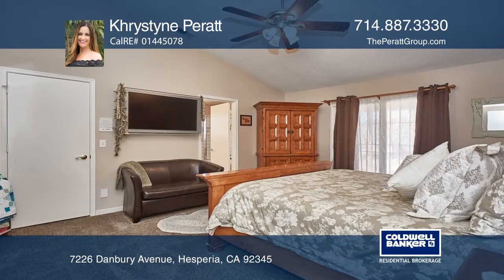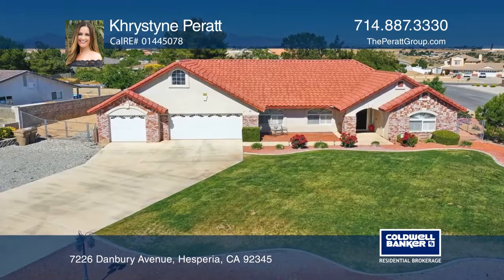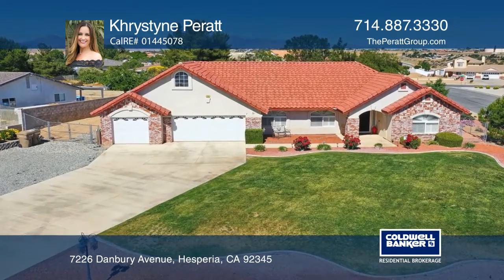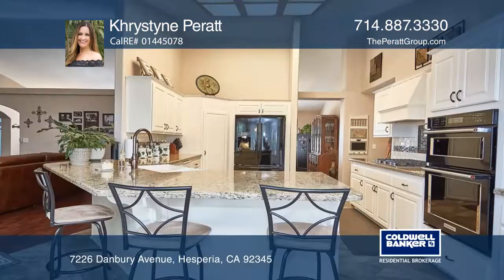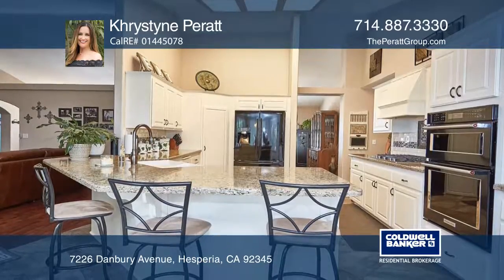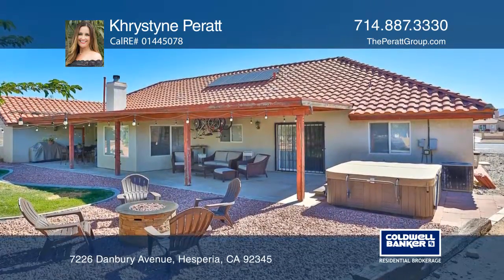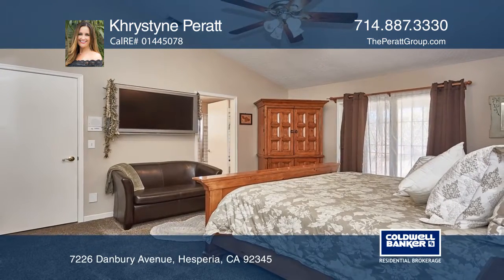7226 Danbury Avenue Hesperia, CA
7226 Danbury Avenue, Hesperia, CA

What an amazing property and location! This commuter-friendly, open floor plan home has it all. This is a four bedroom, two bath split-floor plan that offers formal living and dining rooms. The kitchen has been recently upgraded with KitchenAid black and stainless appliances, quartz countertops, and